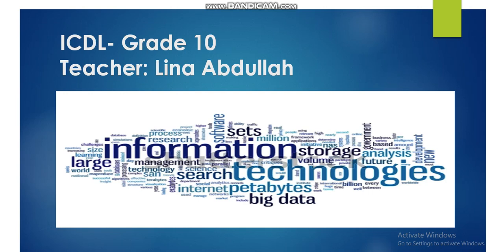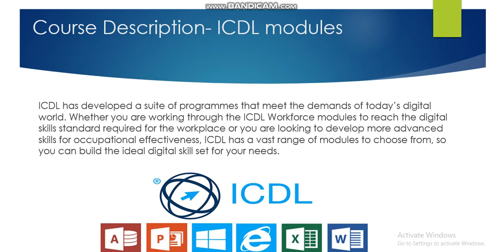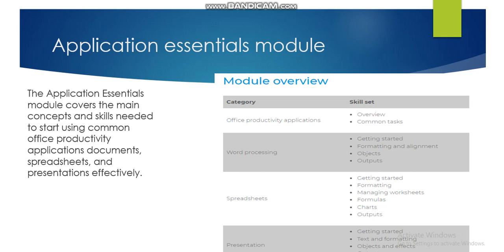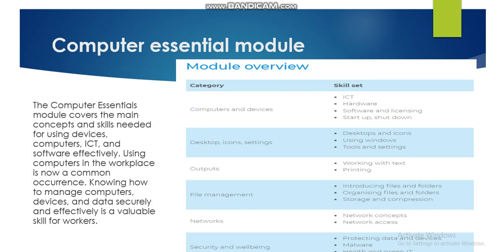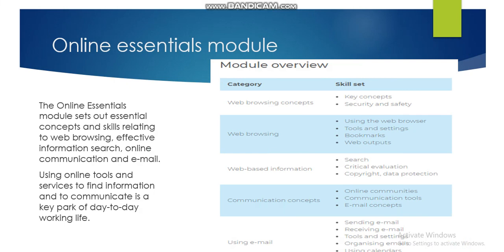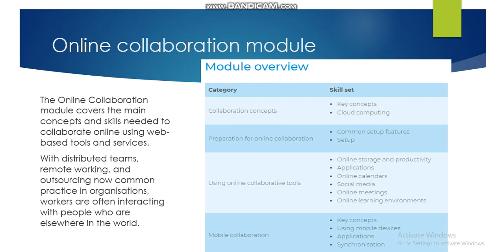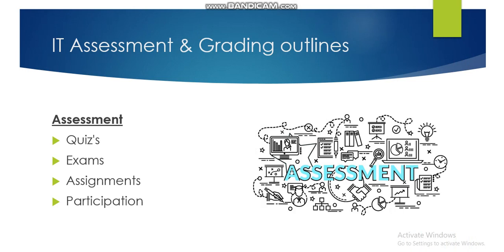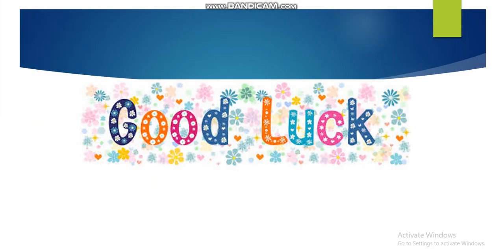ICDL Introductory video- by Ms.Lina Abdullah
This video will give a brief introduction to the ICDL course